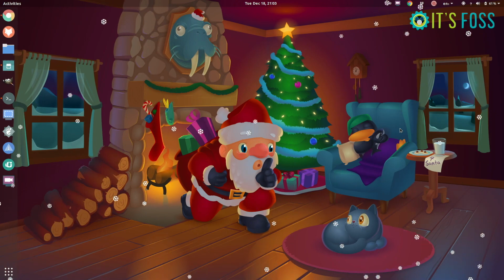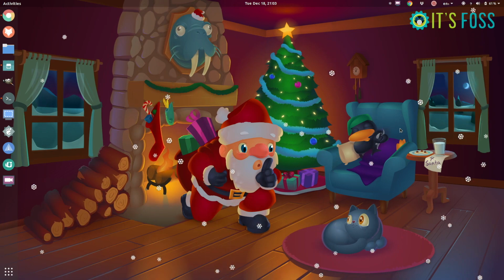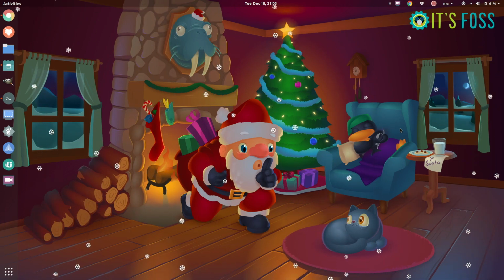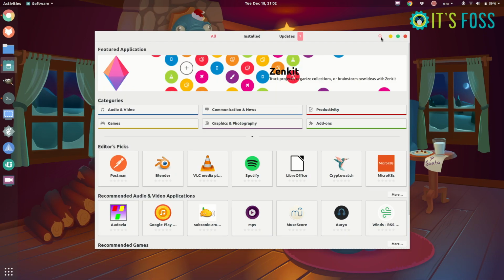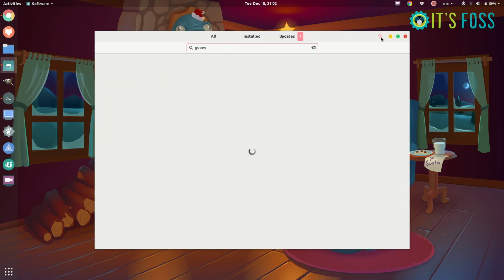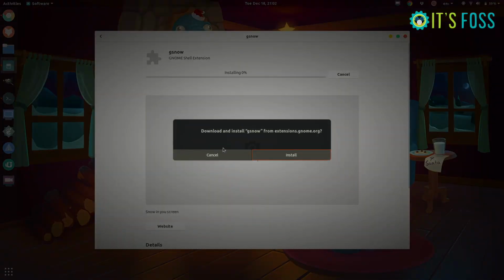Let it Snow on Your Linux Desktop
Enjoy the holiday season in Linux style. Let it snow on your GNOME desktop with this tiny extension.

You can get download Linux Christmas wallpapers and learn a few more tricks

Enjoy the holidays. Merry Christmas!